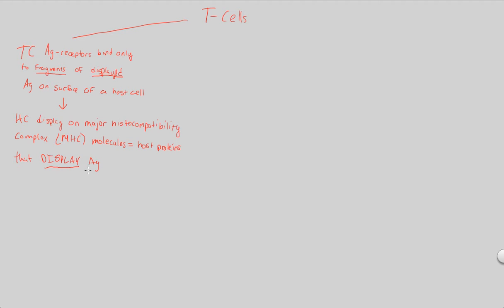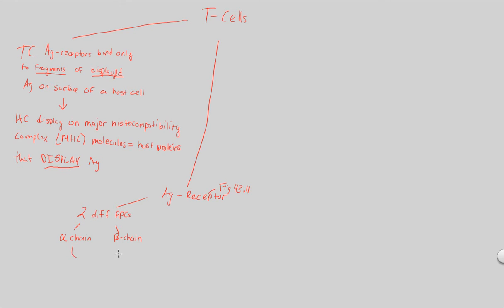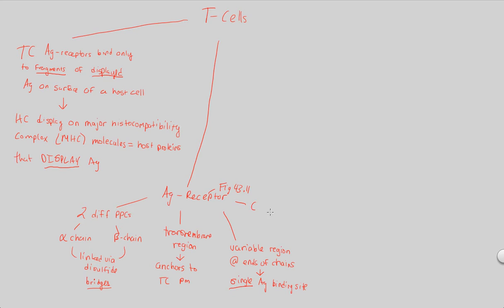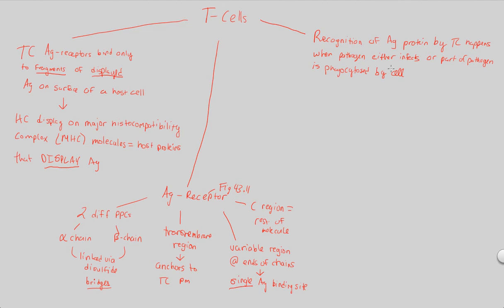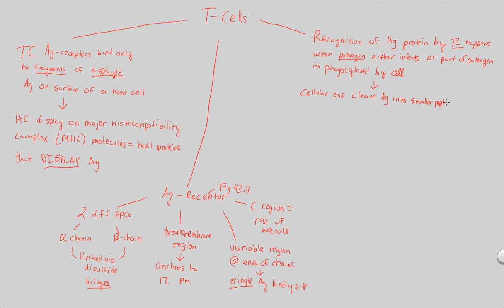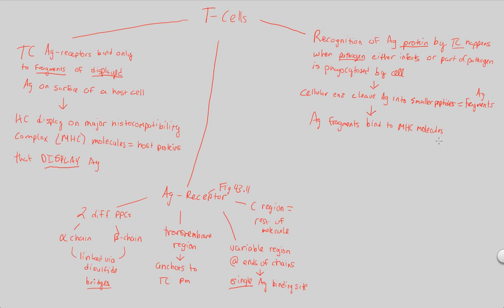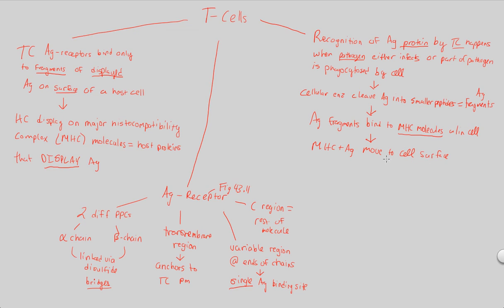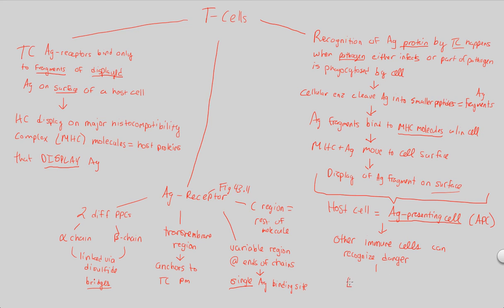Immunity - T-Cells | BIALIGY.com